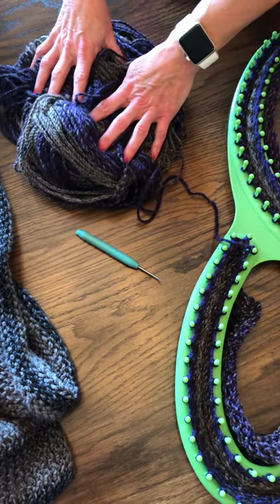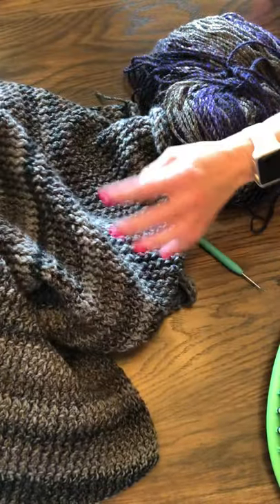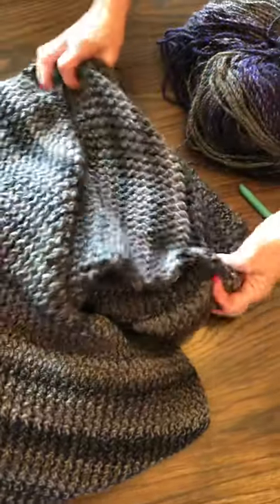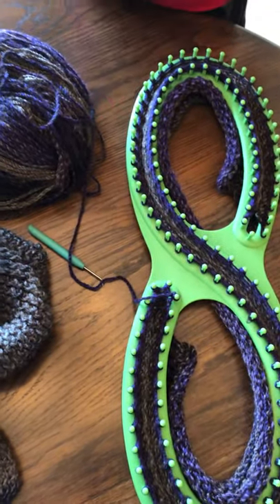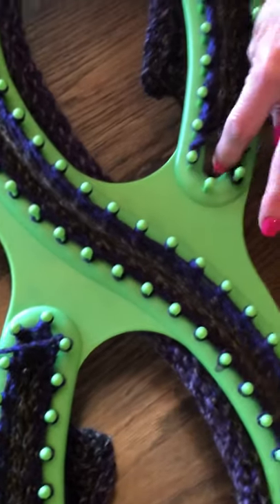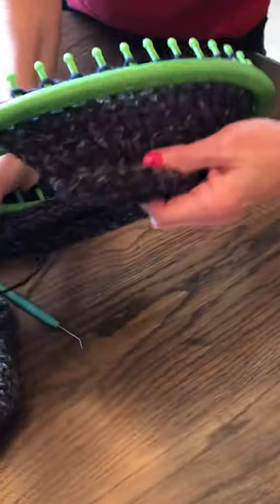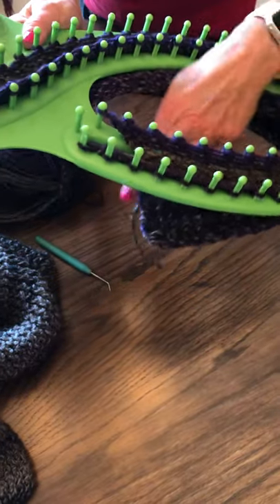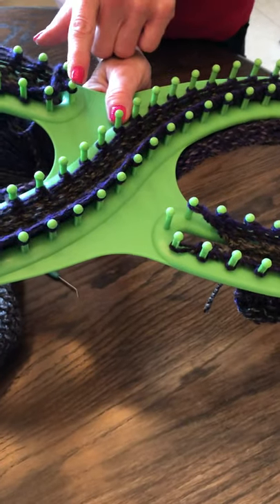Loom Knitting Sisters: Introduction to Loom Knitting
This video provides a brief overview of loom knitting using the infinity loom.